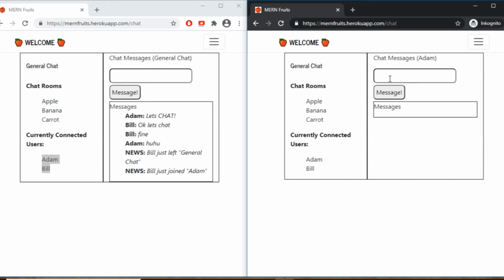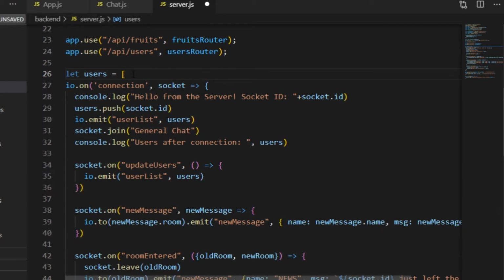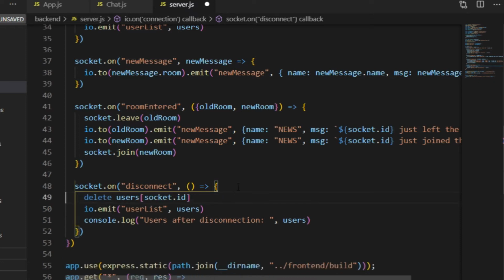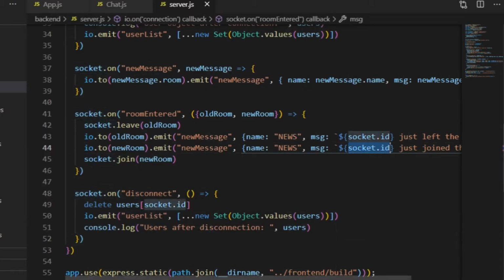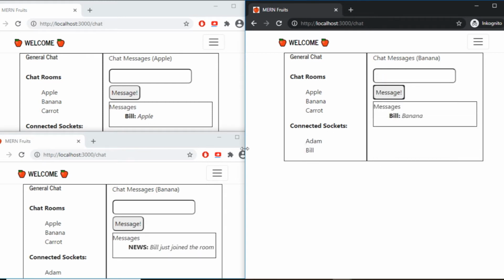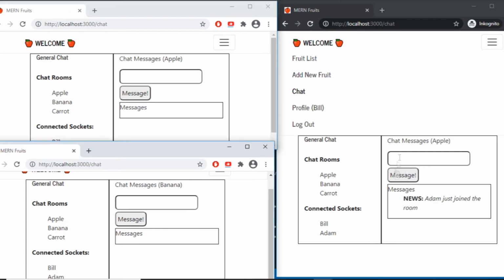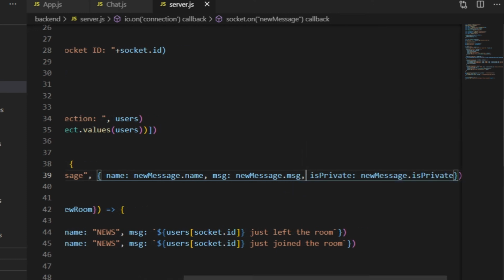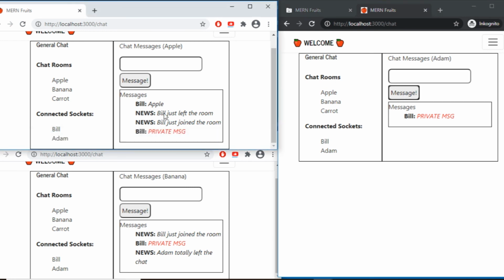Web App w/ MERN Stack 3C. Chat - From Socket IDs To Usernames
The sender of the messages will equeal the username - no more socket IDs being displayed.

0:00 Intro
0:46 Step 1 - The users Object
1:44 Step 2 - Listing the Usernames on the Frontend
4:45 Step 3 - General Chat with Usernames
5:32 Step 4 - Chat Rooms with Usernames
6:20 Step 5 - Private Chat with Usernames
7:57 Step 6 - Displaying Private Messages in Red
9:41 Step 7 - Reserving the Room names